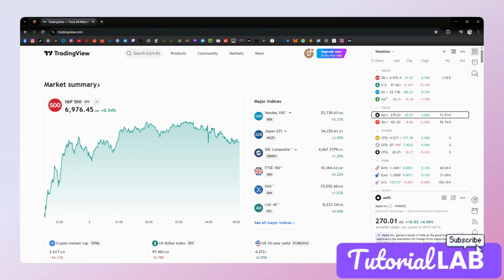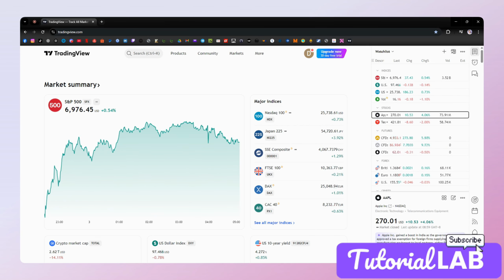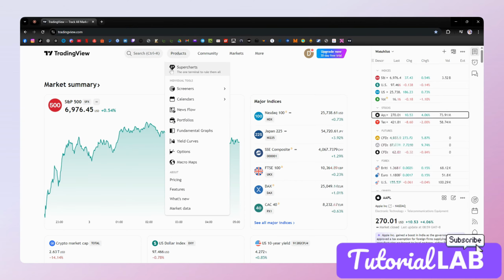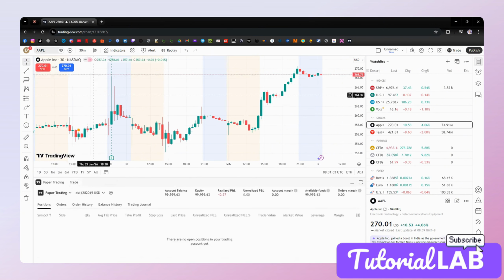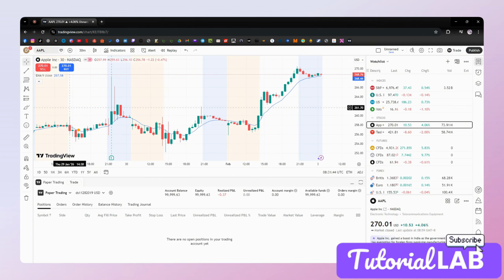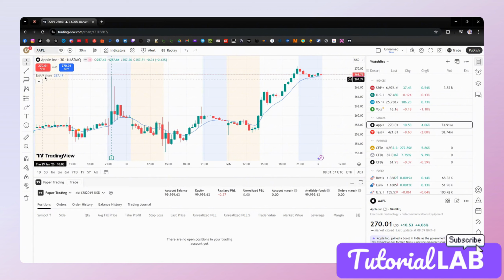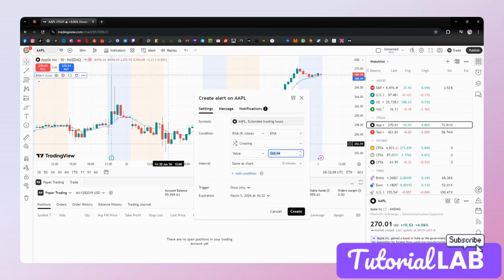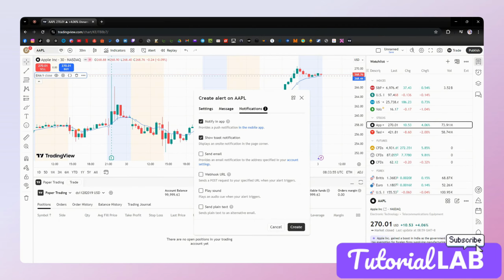How To Set Alert On Tradingview Ema Crossing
Hello everyone. In this video, we'll show you how to use the Exponential Moving Average (EMA) on TradingView. This tradingview tutorial helps you understand the ema trading strategy, demonstrating how to add this tradingview indicator to your charts. Learn how to trade effectively by using technical analysis to spot trends and potential trade setups, making it easier for trading for beginners to navigate the market.